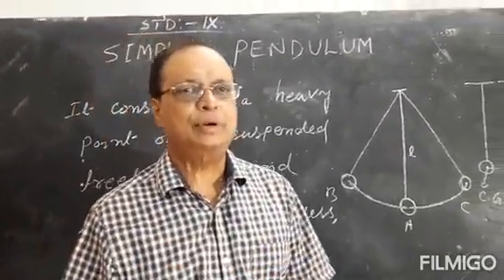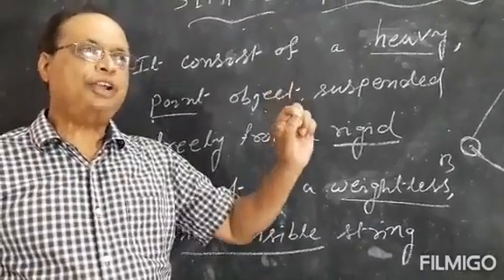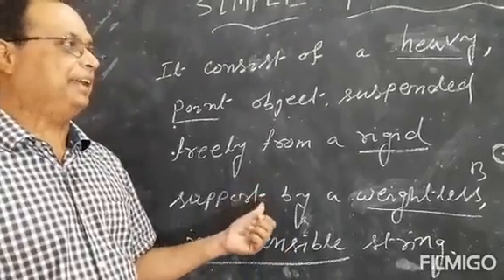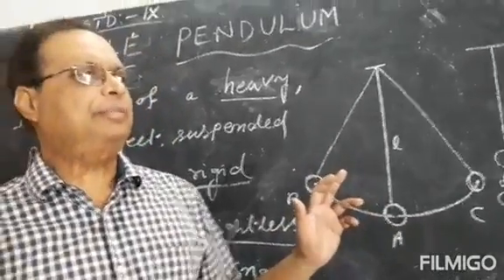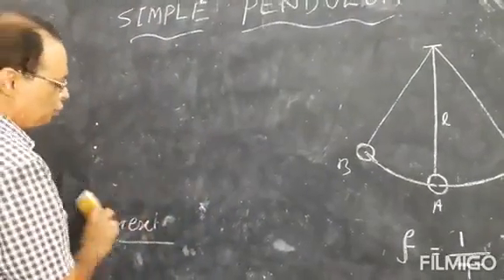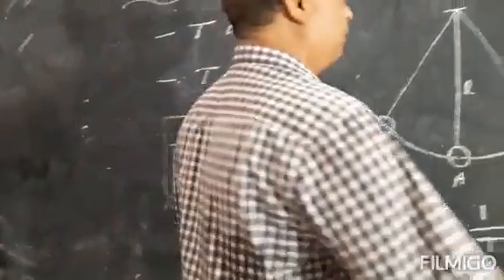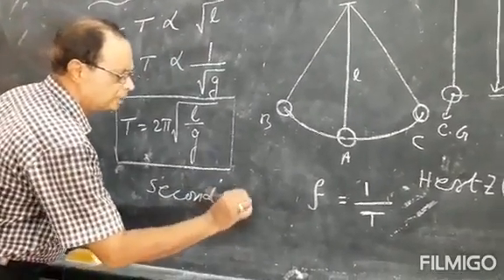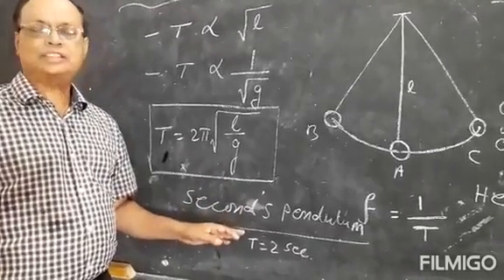STD IX Physics-Simple Pendulum